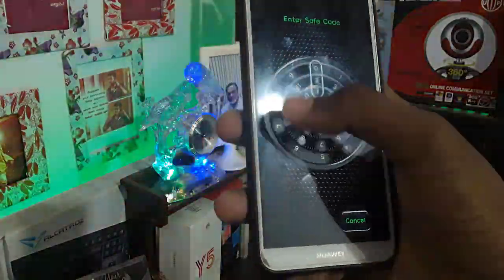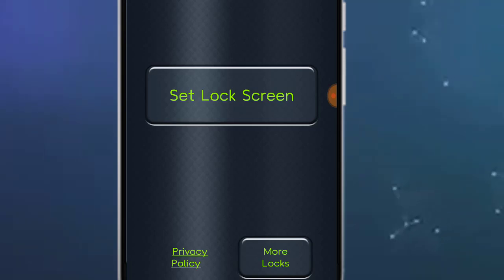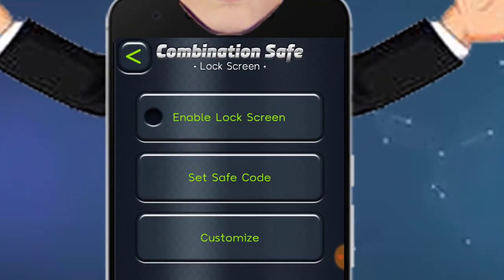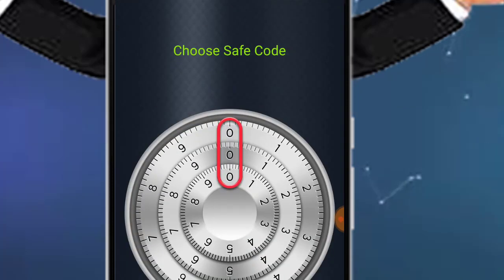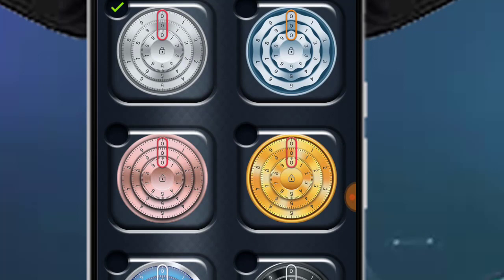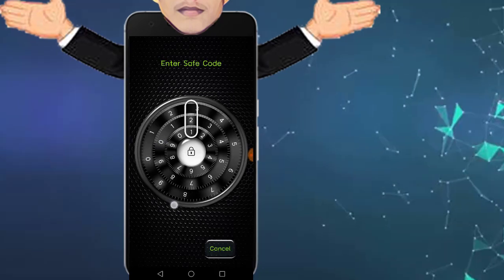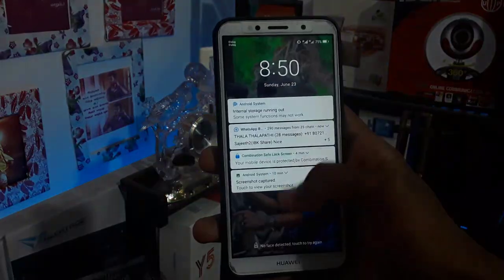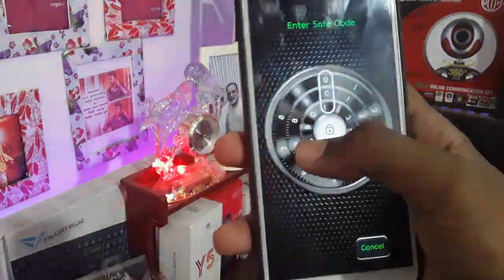Best stylish Lock Screen for android mobile in tamil